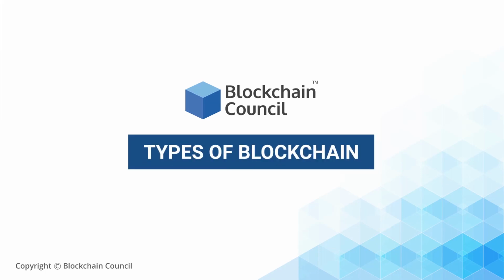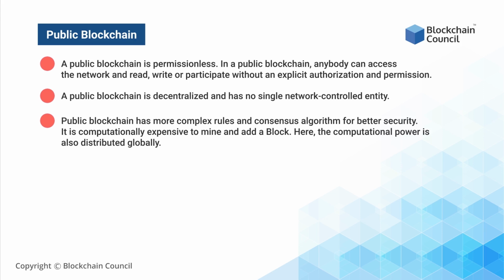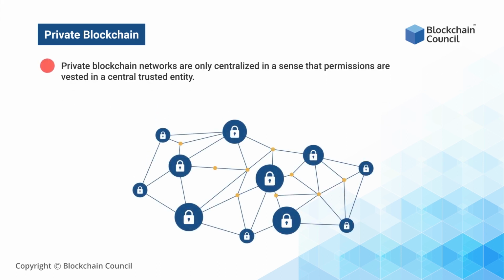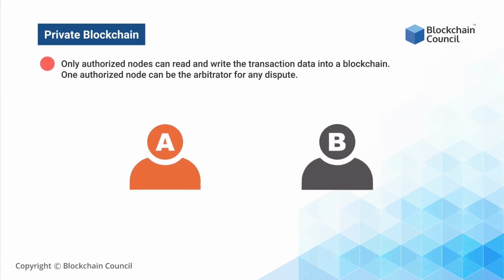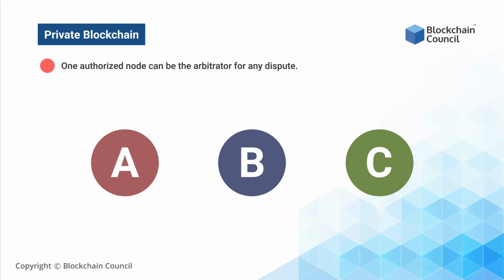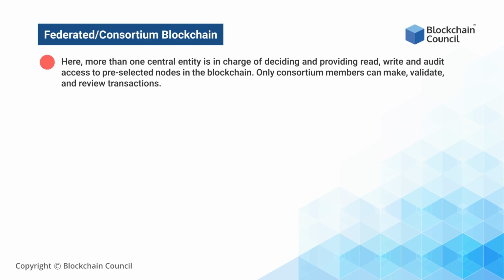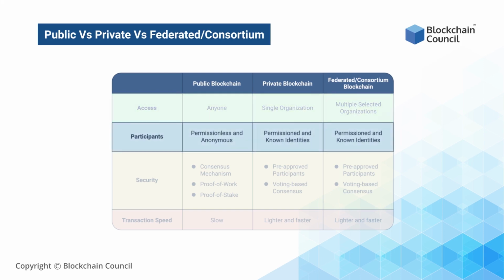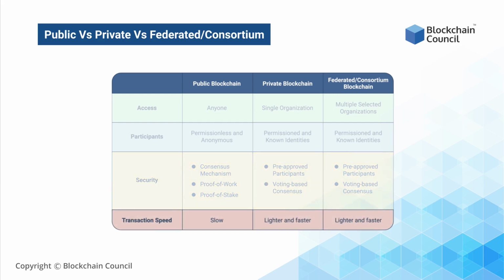3.4 types of blockchain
3.4 types of blockchain